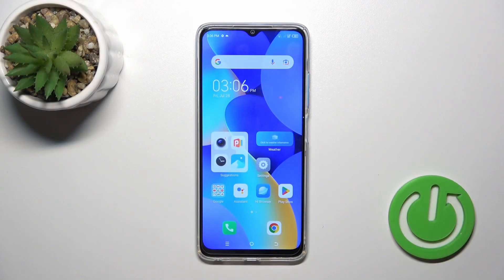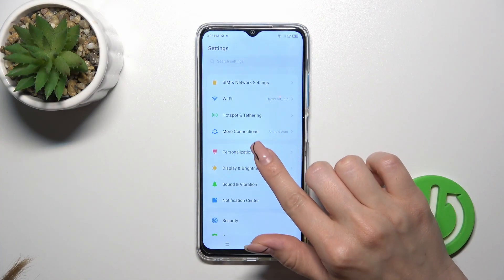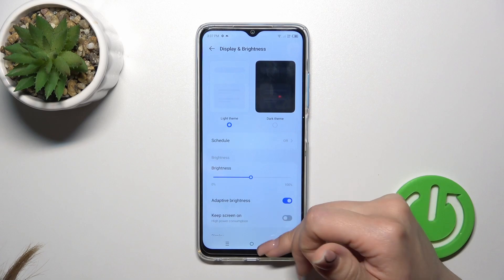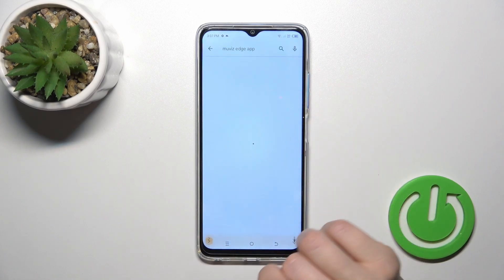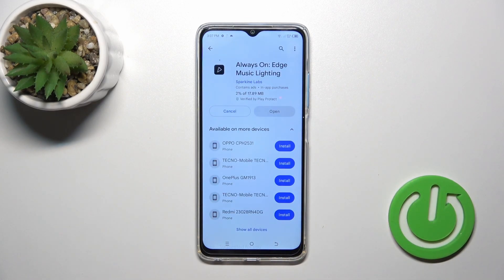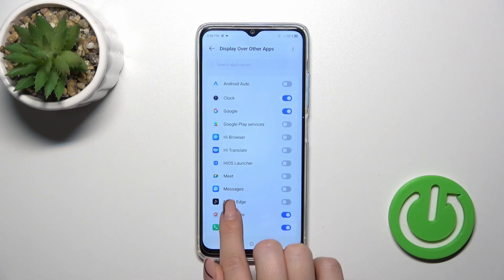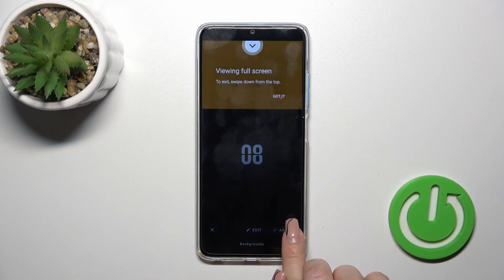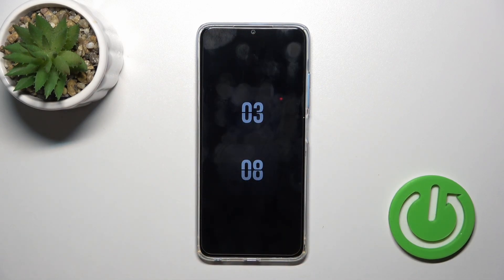How to Turn On Always On Display on Tecno Spark 10 - Muviz Edge App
In this step-by-step tutorial, discover how to activate the Always On Display feature on your Tecno Spark 10 using the Muviz Edge app. Keep your screen lit up with useful information even when it's locked, and customize the display to match your preferences.

How to Enable Always On Display on Tecno Spark 10?
How to Activate Always On Screen on Tecno Spark 10?
How to Turn On Persistent Display on Tecno Spark 10?